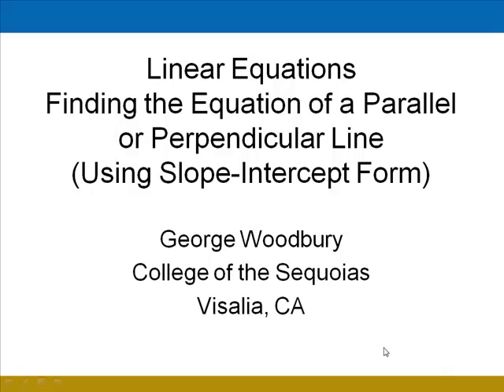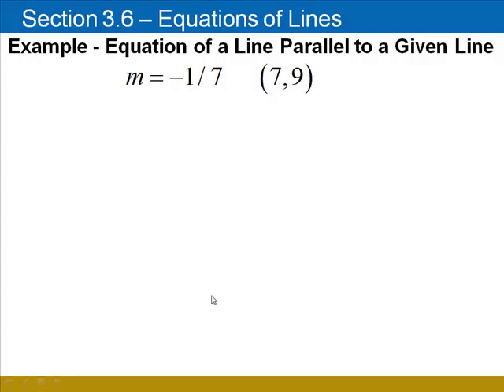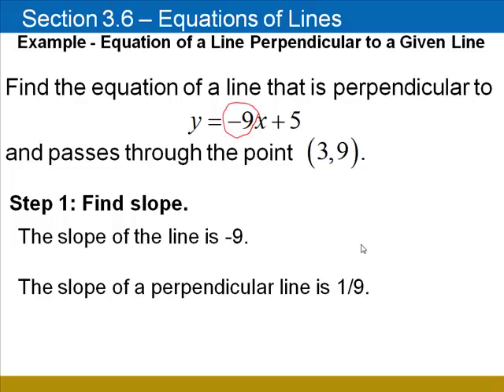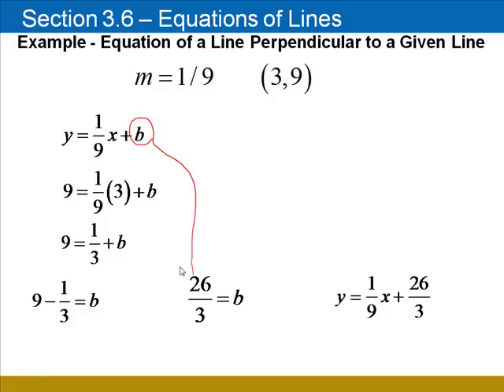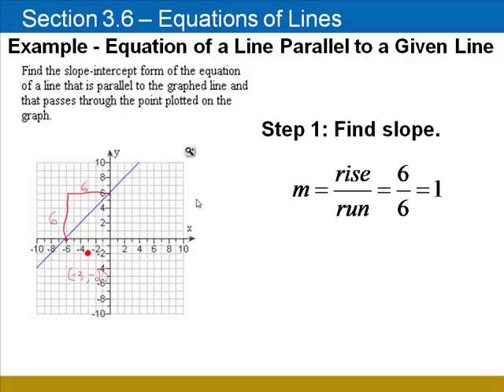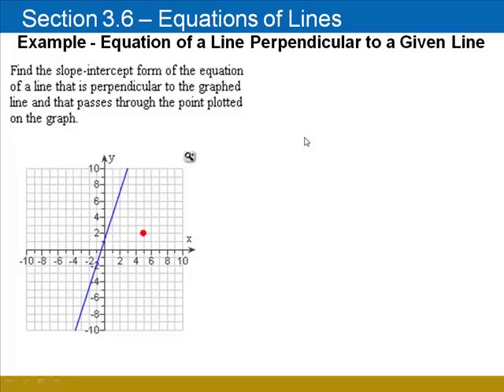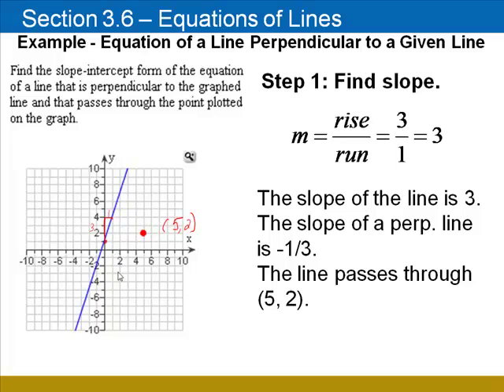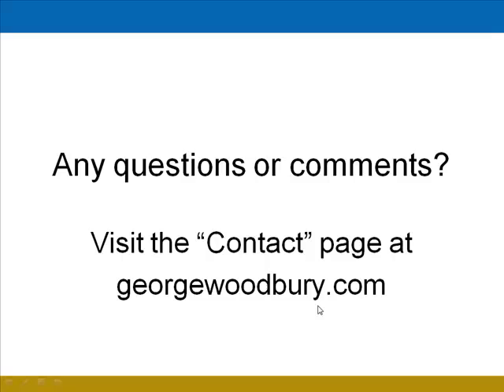Finding Equations of Lines, Given a Parallel or Perpendicular Line, Using Slope-Intercept Form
This video involves equations of lines that are parallel or perpendicular to a given line, using slope-intercept (y=mx+b) form. Topics include: finding the equation of a line given a point on the line and a line that is parallel to it, and finding the equation of a line given a point on the line and a line that is perpendicular to it. George Woodbury is an author who teaches at College of the Sequoias in Visalia, CA.